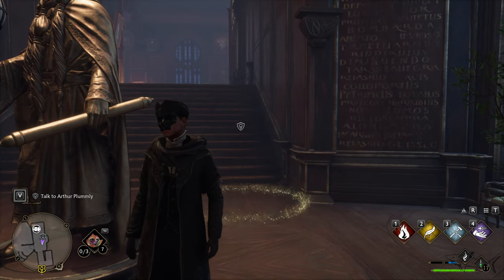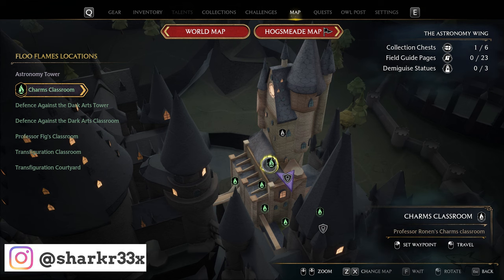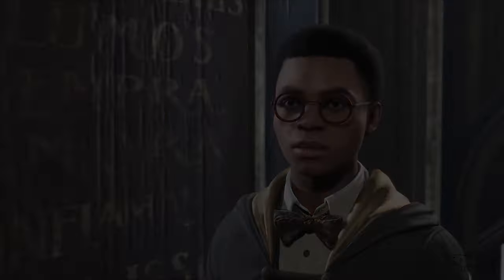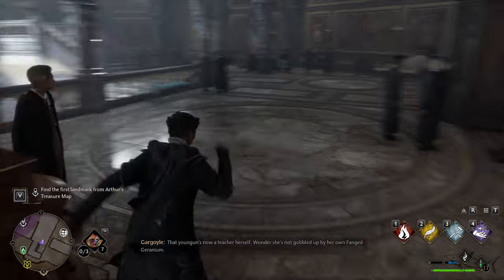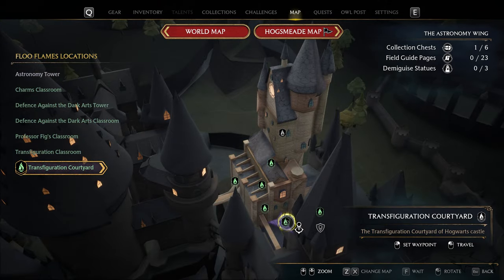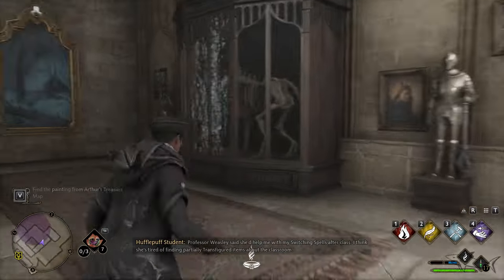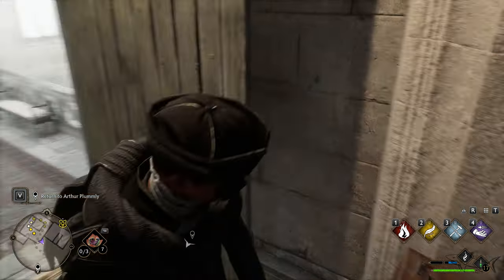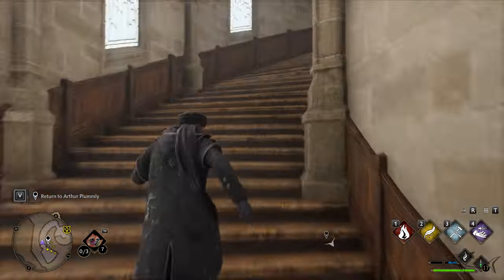Cache in the Castle - Solve Arthur’s Treasure Map | Discover the Painting’s Secret | Hogwarts Legacy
Cache in the Castle

Solve Arthur’s Treasure Map

Discover the Painting’s Secret

Hogwarts Legacy

Hogwarts Legacy is an open-world action RPG set in the world introduced in the Harry Potter books. Explore and discover magical beasts, customize your character and craft potions, master spell casting, upgrade talents and become the wizard you want to be.
Experience Hogwarts in the 1800s. Make allies, battle Dark wizards, and ultimately decide the fate of the wizarding world. Your legacy is what you make of it. Live the Unwritten.